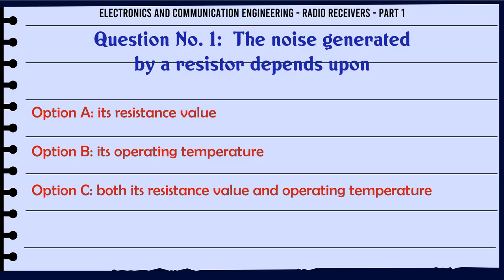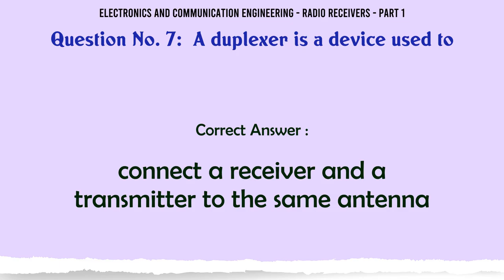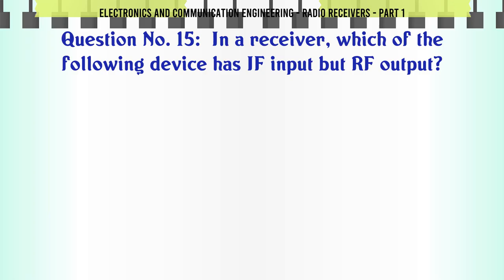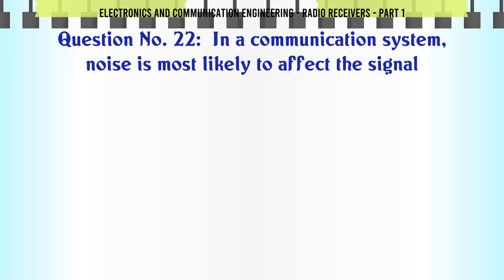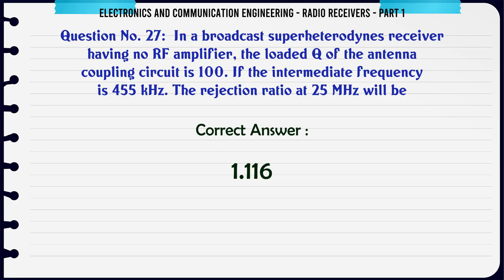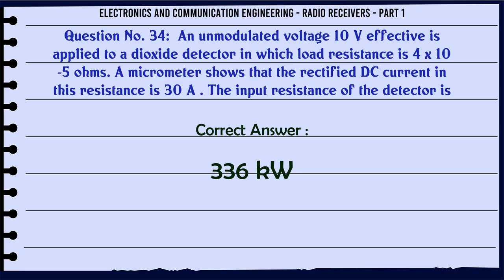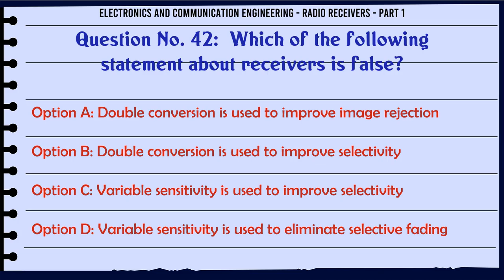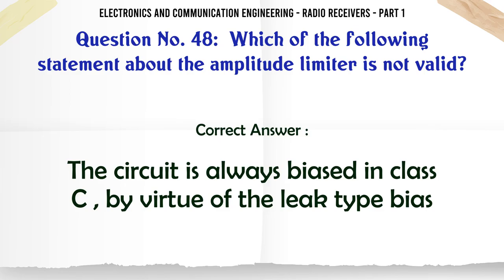MCQ Questions Radio Receivers - Part 1 with Answers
Radio Receivers - Part 1 GK Quiz.

Question and Answers related to Radio Receivers - Part 1

Which of the following is same in AM and FM receivers?

Which one of the following is not a useful quantity for comparing the noise performance of receivers?

Which of the following statement about the amplitude limiter is not valid?

Content of this Video:

MCQ question answers for Radio Receivers - Part 1

Important Questions in Electronics and Communication Engineering

Electronics and Communication Engineering MCQ Questions you must know for Interviews, Exams, and Quiz